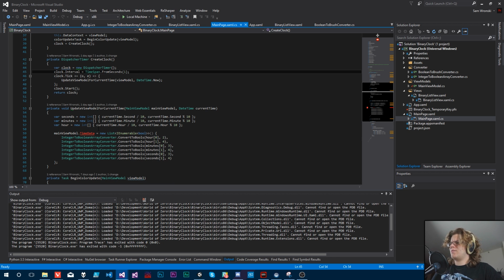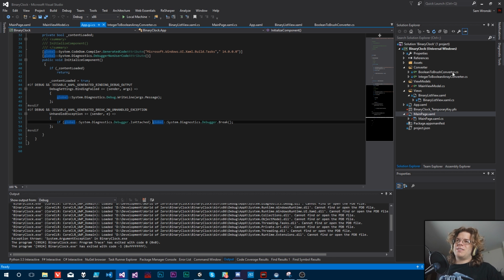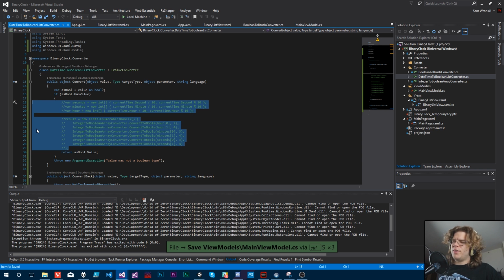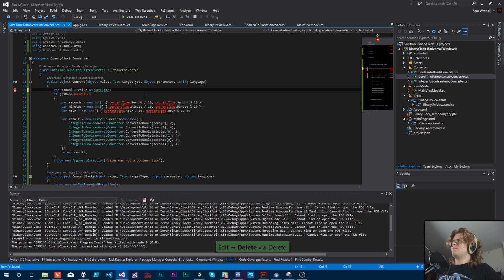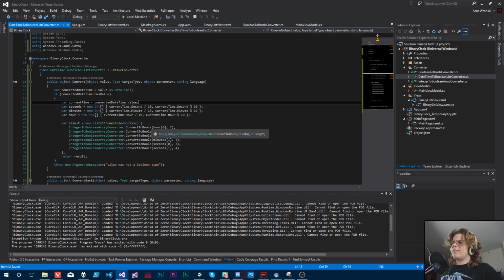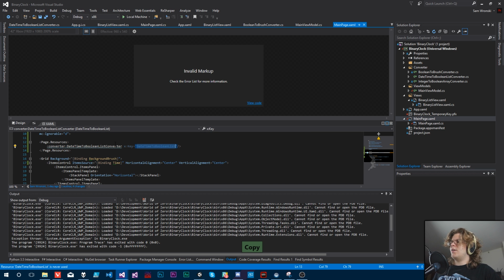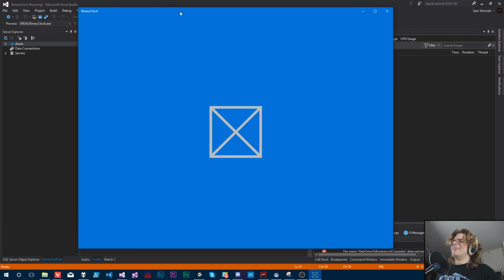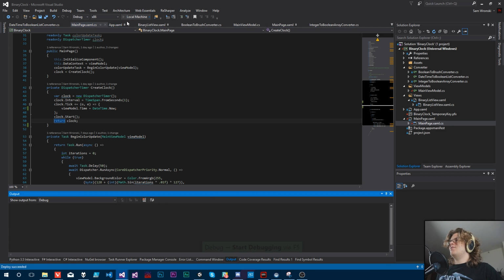UWP Data Converters - Lets Make a Binary Clock- Part 5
Let's clean up things a bit. This video doesn't focus on adding new features to our application but enhancing the ones we already have. We'll be working on moving the code needed to render a time in our application from the controller of our application to a new ValueConverter component we'll be designing. This will automatically turn the time we use in our controller into the format needed by our view for rendering.

Think of this as reducing technical debt and making our application easier to maintain and enhance in the future. It doesn't change what our end users will see, but it does change how well we can implement the new features we need. This is an essential part of software development and one of the major considerations all projects should have: how do we make something cool and keep it cool over the life of the project? How do we maintain this thing? The goal is to answer those questions.

In this case the answer to the question is abstraction via an IValueConverter which will do similar logic to what our controller was doing but it will just be in a different place. Our view model now only knows about the current DateTime and has no concept of formatting the data to be viewed. The new converter handles that by converting that DateTime object into a usable list of lists of booleans - the data we'll be displaying in our view. This prevents our application controller from having to understand or even consider how the data it presents will be viewed and in return prevents our application view from needing to know anything about how the application is functioning. Both just operate on a shared DateTime object with very different interactions with it.

Download the code and play with it yourself! The code is open source on GitHub